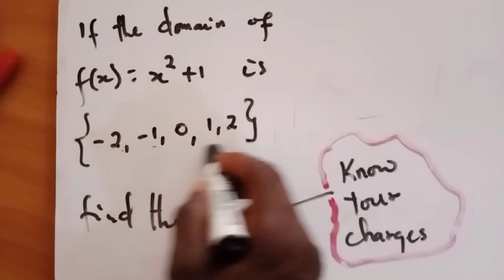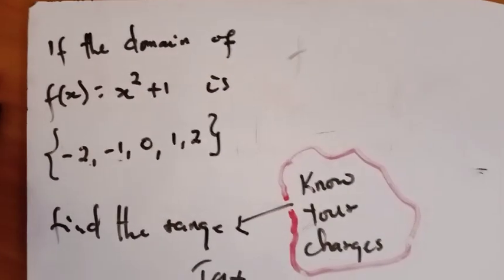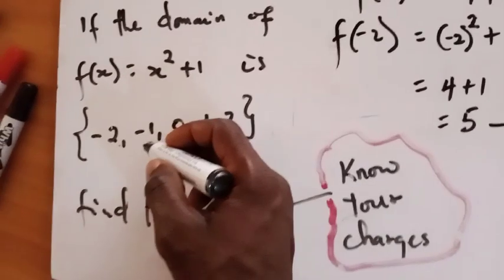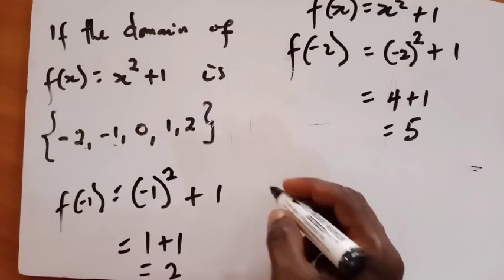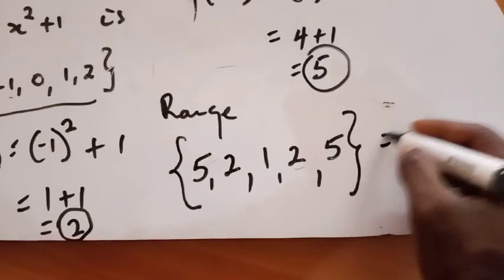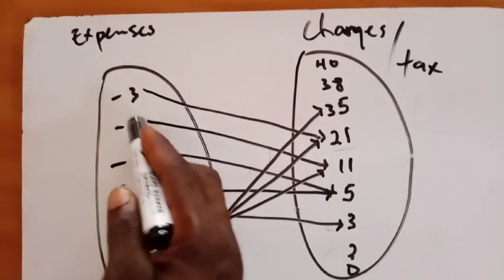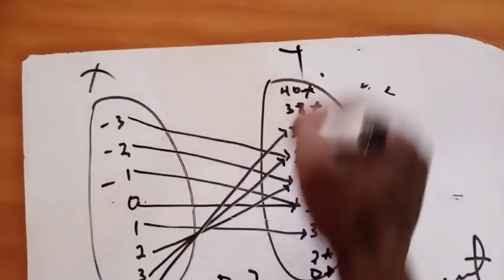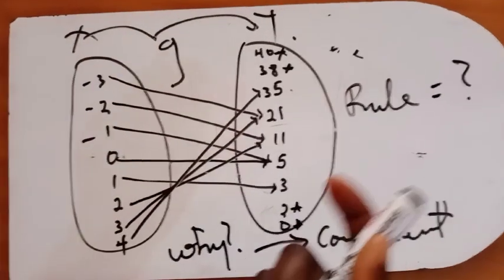How To Find The Range For Set Of Numbers | The Secret 🔏 | Exponential Equation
Do you know the uses of exponential equations in real life? Comment your answer!

This is the baby step to understand how to find the equation for an exponential function.

Related
How to solve the exponential equation, how to find the rule for the exponential equation, exponential equations, find the rule for exponential equation, mapping and functions,